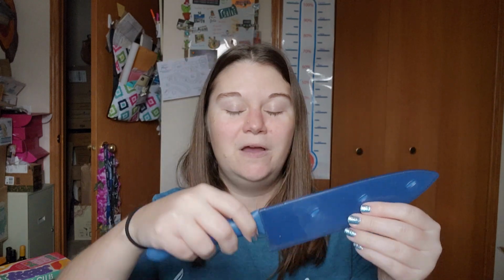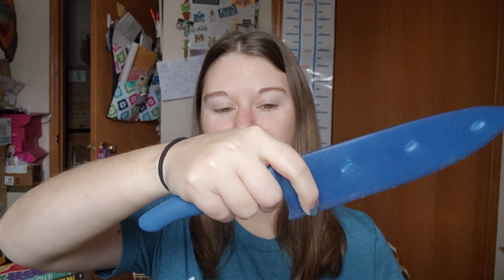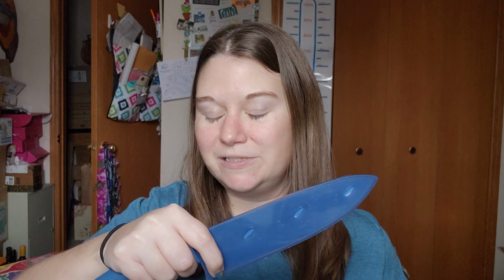4 Cooking Habits to Stop Doing Now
Do you find yourself wanting to be more efficient with your time and energy in the kitchen but not sure where to begin? Watch and learn about four cooking habit to stop doing right away so you can be more efficient with your time and energy in the kitchen.

Tiffany Dawson

0:00 Intro & Summary
1:22 Stop holding cutlery the wrong way
5:17 Buy one fewer processed item each week
8:01 Stop leaving spoons and spatulas in your pots and pans
9:13 Stop peeling foods over the trash can
11:20 Check this out!

WEEKNIGHT RECIPE GUIDE FOR BUSY MILLENNIALS

BASIC WINE & FOOD PAIRING GUIDE
Download a copy of my strategy guide to create the perfect wine and food pairing experience

TUNE-IN TUESDAYS
Join us for a weekly cooking demo to learn seasonal tips and tricks to save time, money, and energy while cooking at home:

ABOUT TIFFANY DAWSON
Tiffany Dawson: Advanced Director with The Pampered Chef and meal solutions innovator. We help busy people create healthy meals in minutes, add flexibility to their lives, and enrich family mealtimes. AKA: get paid to cook dinner that you're going to make anyway!